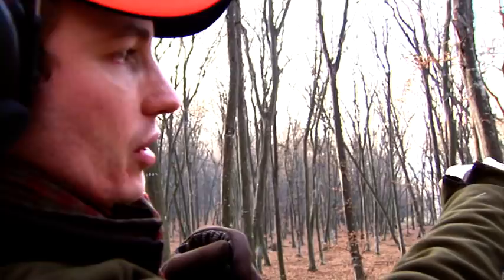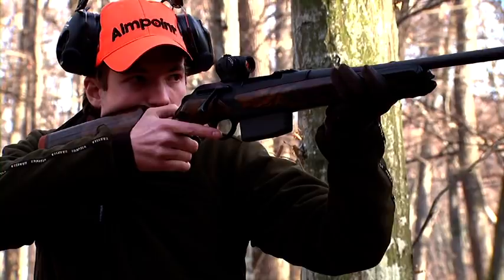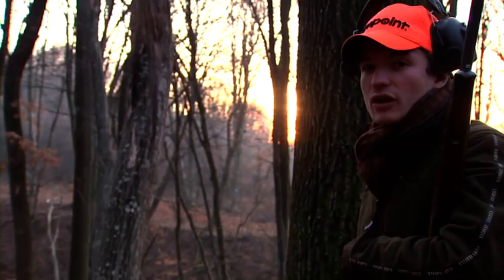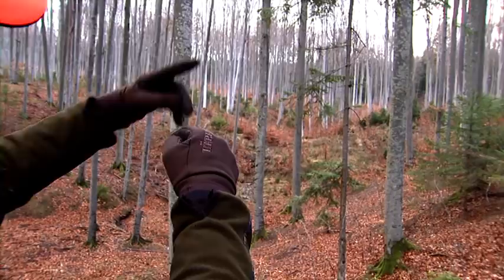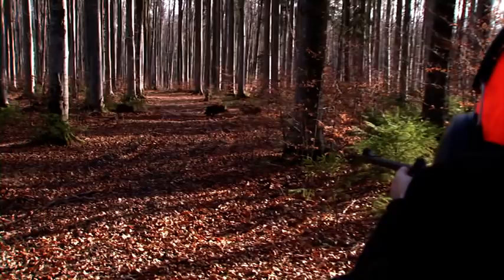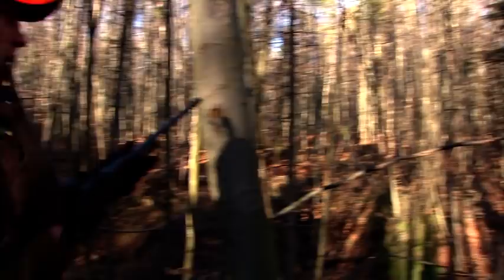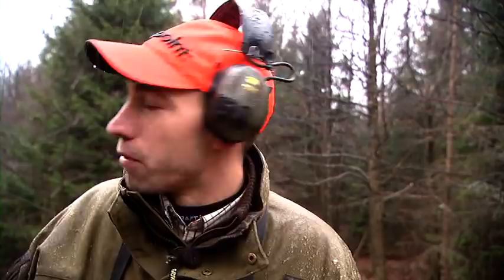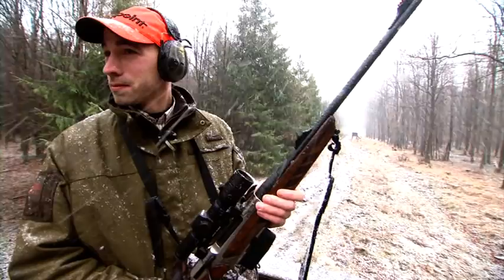Wild boar fever VI part 3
MyOutdoorTV and Aimpoint presented a film for the most popular hunting, wild boar hunt.